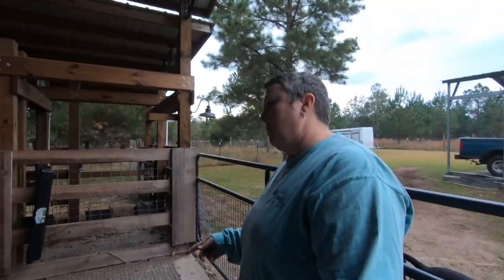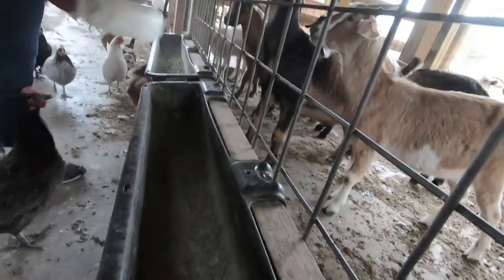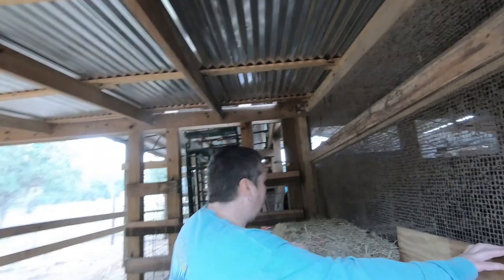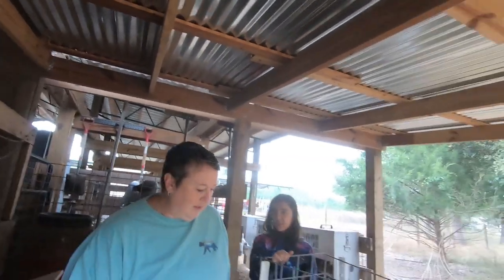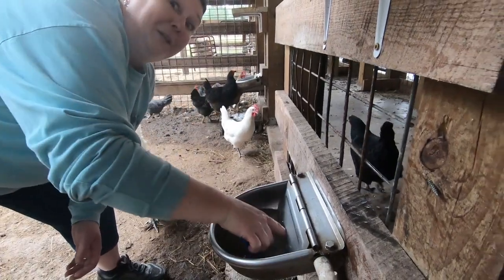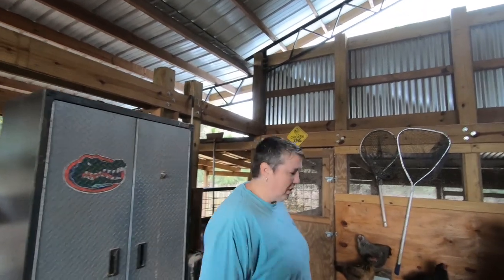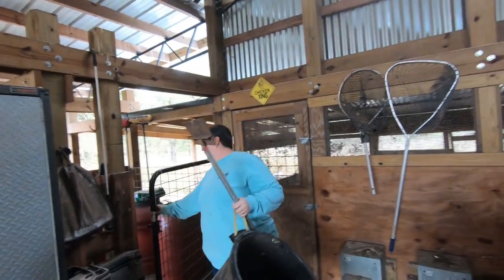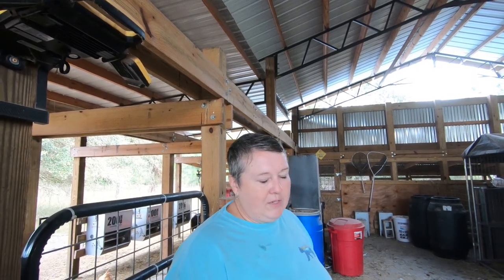FEEDING AND WEEKLY BARN CLEAN UP | Weekend Chores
TITLE: FEEDING AND WEEKLY BARN CLEAN UP | Weekend Chores
This video highlights our morning feeding and weekly barn clean up chores.  Each saturday starts with a clean up of the barn, feeders, and waterers to make sure our livestock stays healthy.  You know what they say - cleanliness is next to Godliness.  If you like the video, please give it a thumbs up, subscribe, and mash the notification bell to make sure you receive updates in the future as new videos are released from LaLa Farm.

The LaLa Farm channel is an informational and educational – how to – DIY - channel that follows the day to day activities happening around LaLa Farm.  LaLa Farm is a small, family owned farm located just south of the Florida – Georgia line in Glen Saint Mary, FL (Northeast Florida).  We focus on producing small scale marketable farm products, while moving toward

food self-sufficiency for our own family.  We breed Registered Kiko, Boer, and Nubian goats for market and meat.  We raise our own poultry for meat and eggs. We grow seasonal fruits and vegetables and maintain a colony of bees for honey and pollination of our plants.  The goal of our YouTube channel is to educate and share with our customers, followers, and anyone else interested in the homesteading or small farm lifestyle - our approach to managing the little slice of paradise we call LaLa Farm. Our channel, just like the farm, is truly a family endeavor.  On any given week, you may see videos from any number of our family members depending upon the topic being discussed.  Each of our family members has unique interests and skills that they bring to our farm.

Floor Scraper
Stainless Steel Automatic Waterers